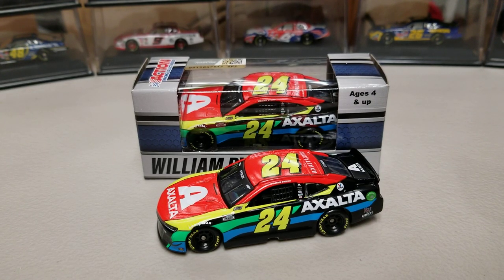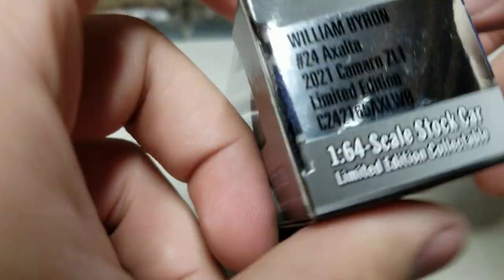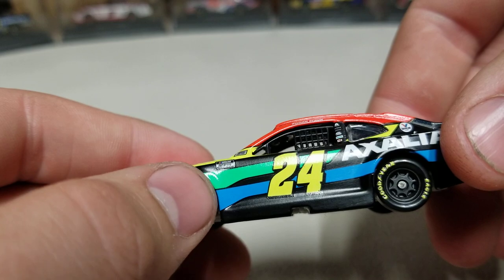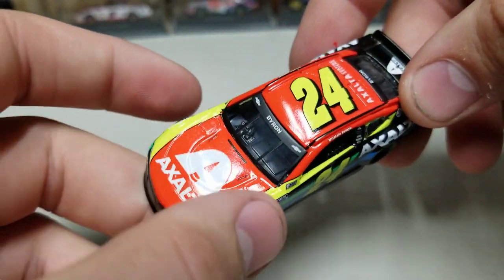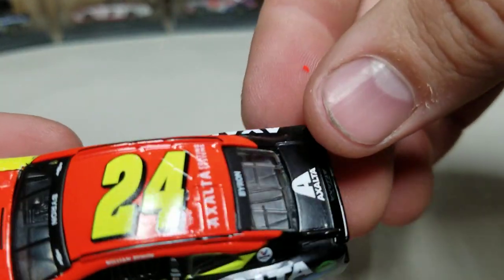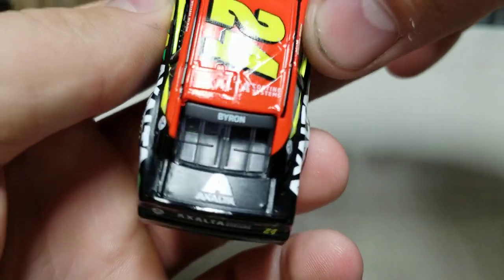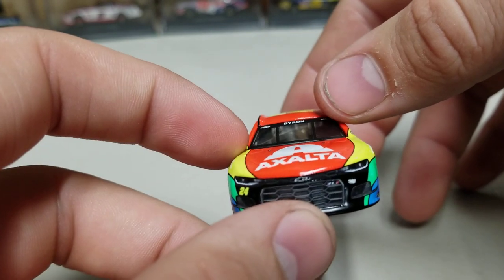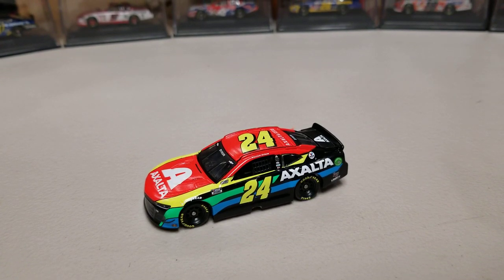NASCAR Diecast Review: 2021 William Byron Axalta 1/64